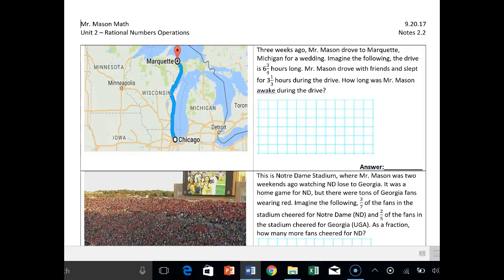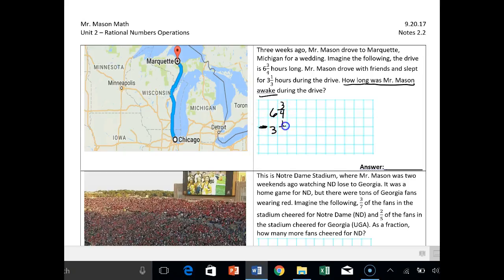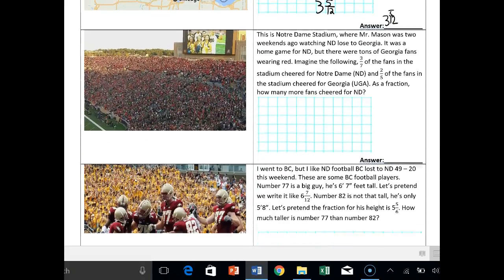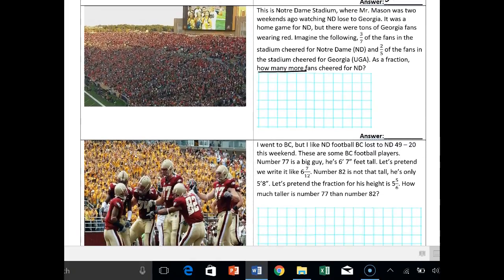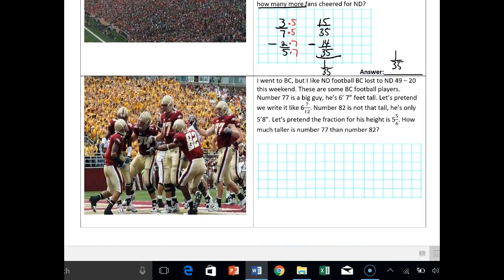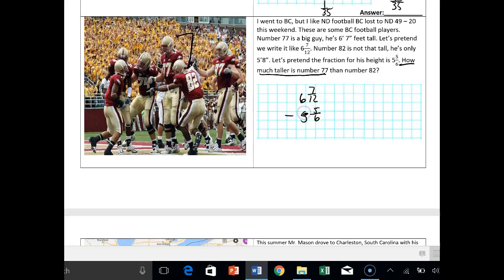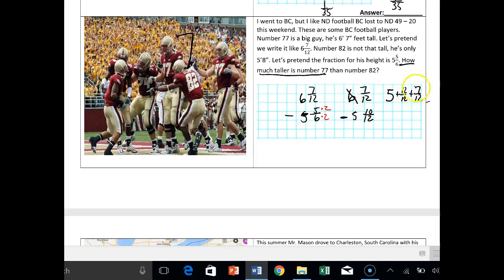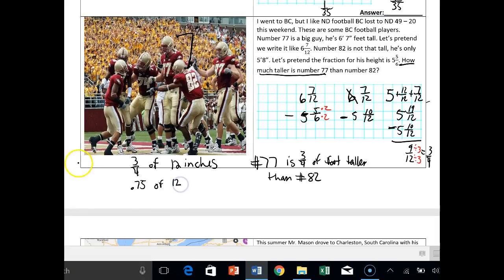Notes 2.2 pt.1